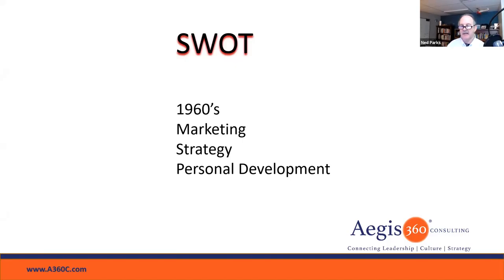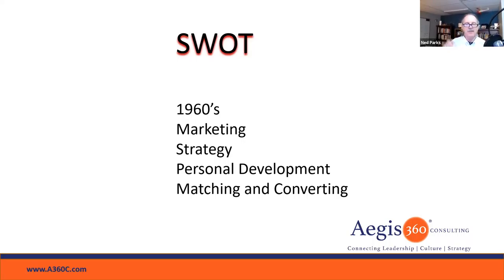COVID Business Strategy? Stop, Pivot, Forward.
Webinars on focused topics to help your business acumen increase.